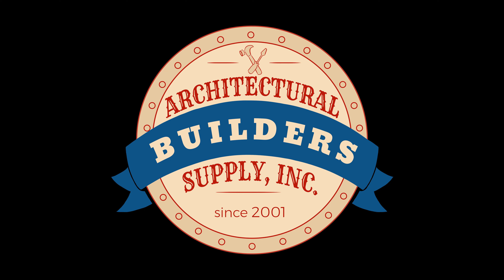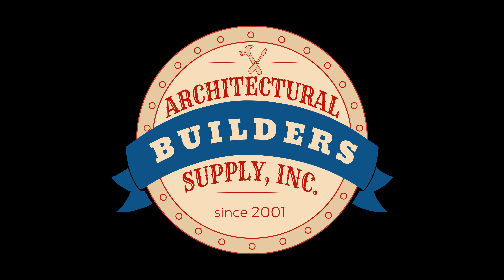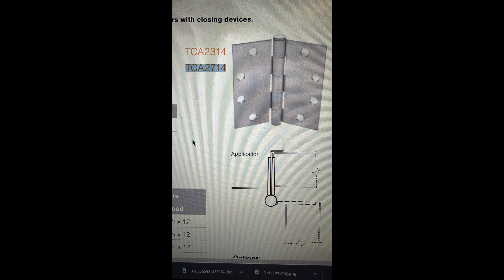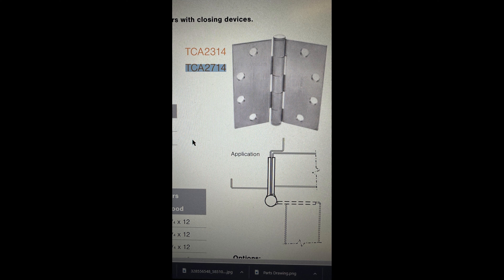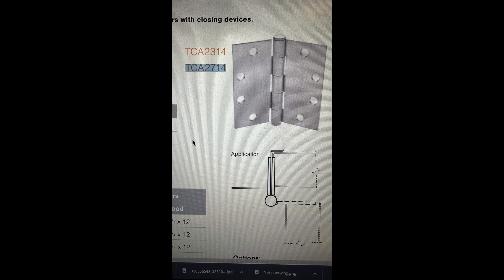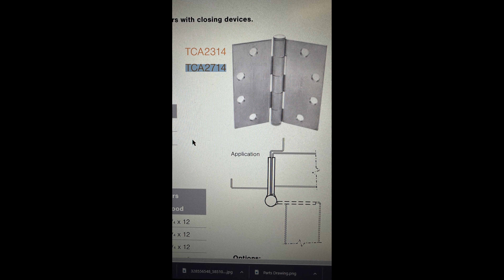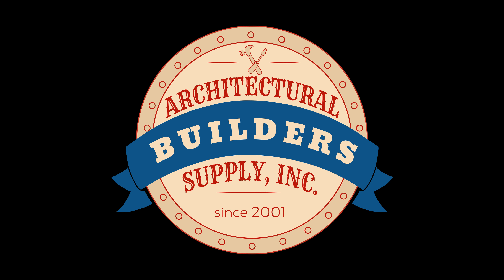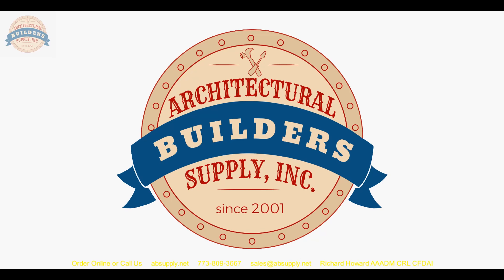A Conversation regarding the use of plain bearing hinges for fire rated doors